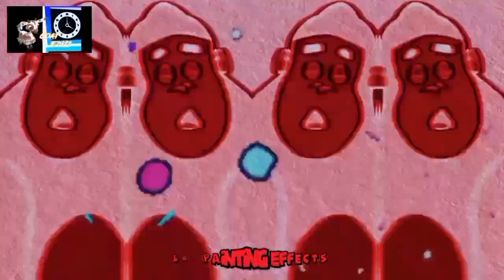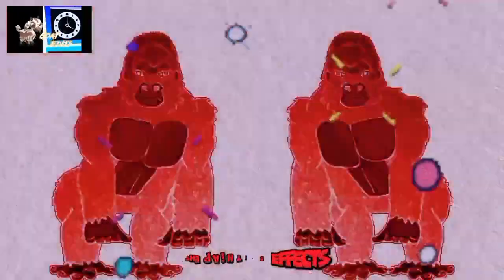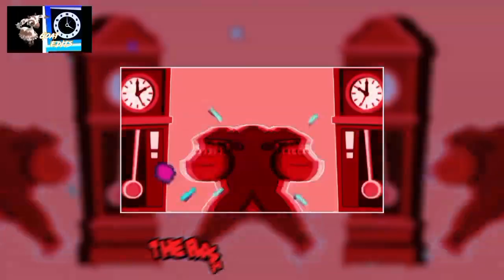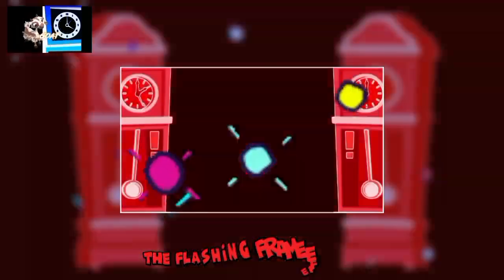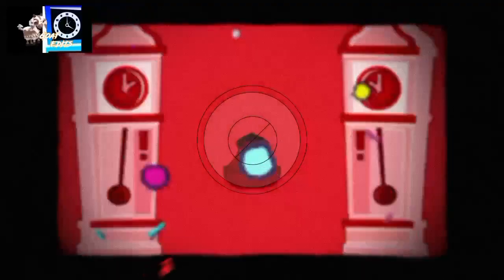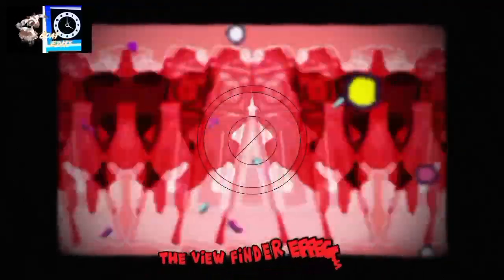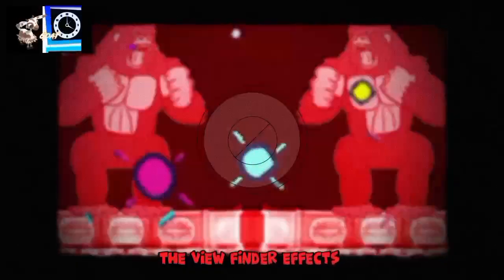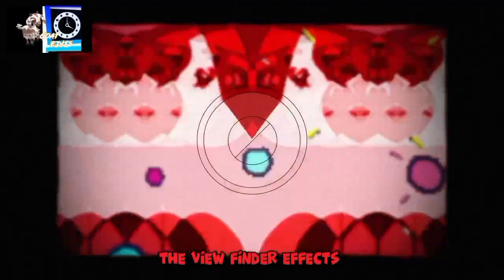Gorilla Scene in painting + flashing frame + view finder effects - Goat Edits 1989